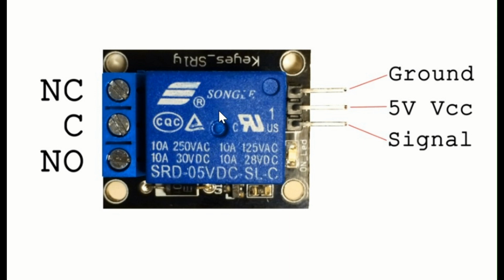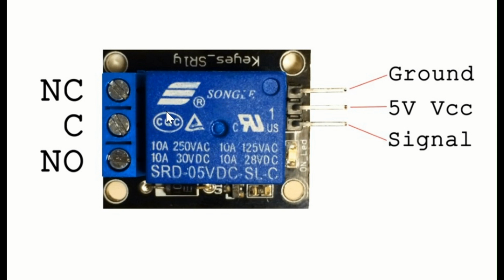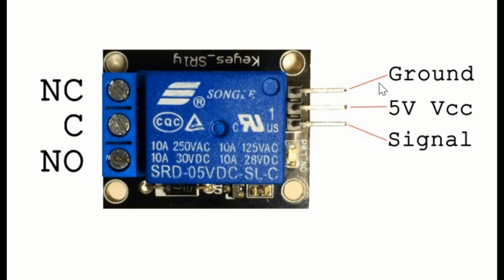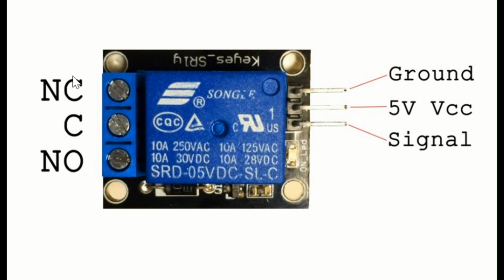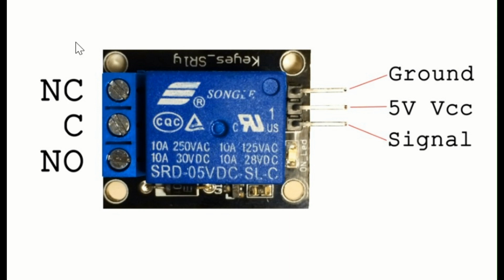Description of a Relay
In this video, we provide a concise overview of a relay, explaining its functionality, input and output terminals, and the reasons behind its use in various switching applications.